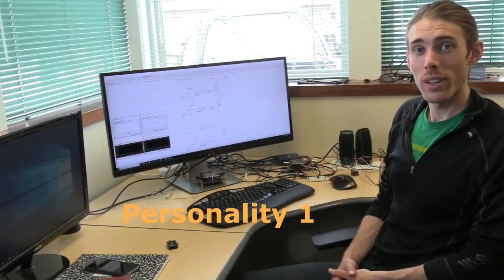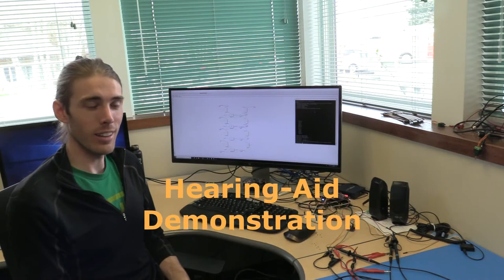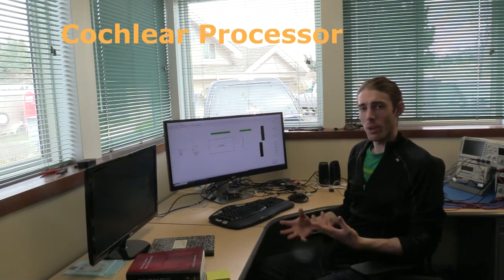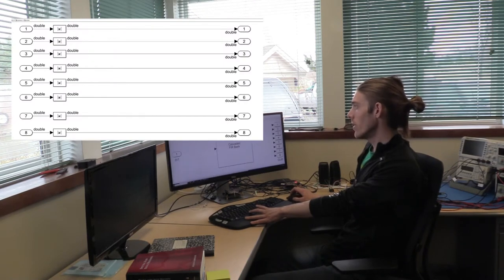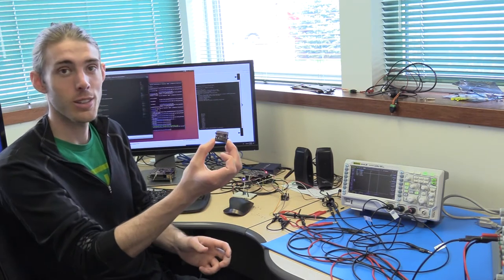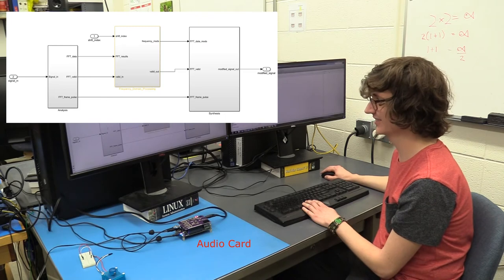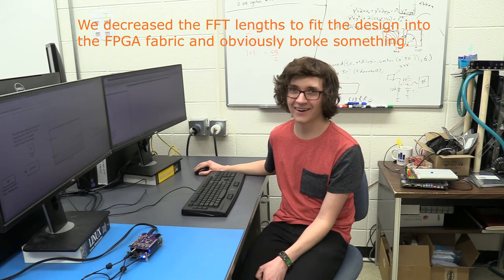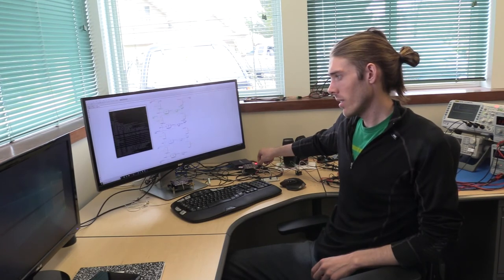MSU_InnovateFPGA_TeamAS039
An InnovateFPGA design project using Flat Earth;'s Audio card that contains an Analog Device's AD1939 Audio Codec & Terasic's DE10-Nano kit. Four Audio Personalities are explained and demonstrated,